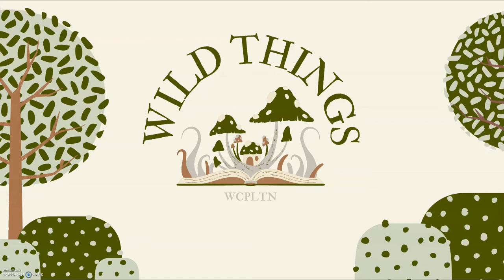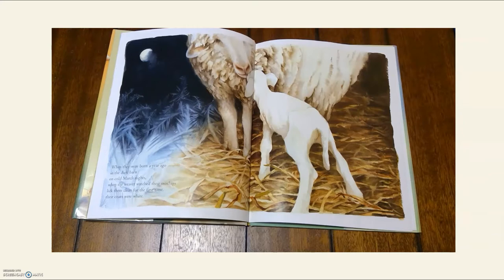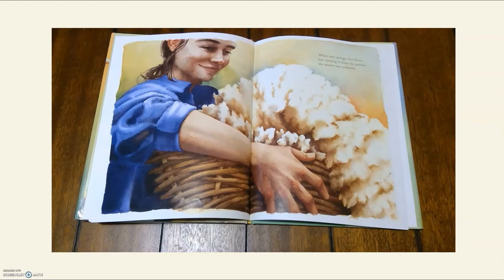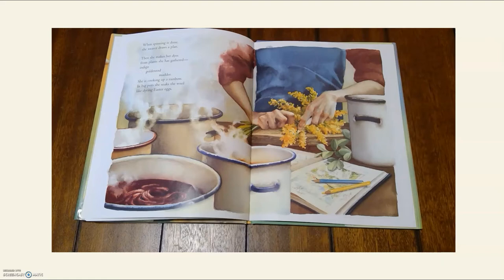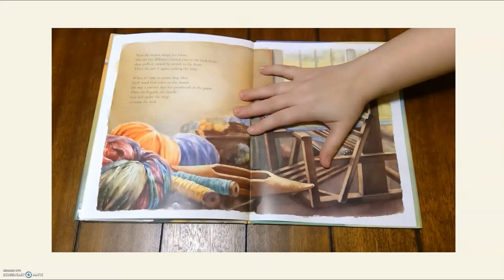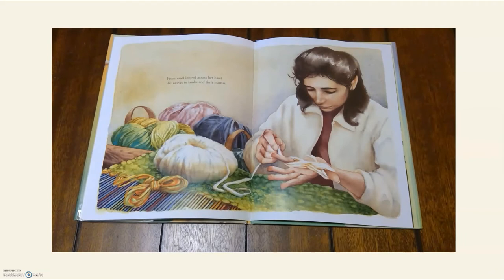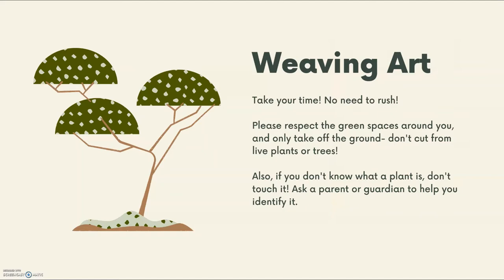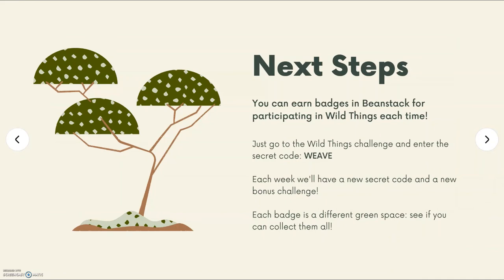Wild Things Episode 3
Hi, friends! Join us as we read Weaving the Rainbow by George Ella Lyon and make a weaving art project of our own!